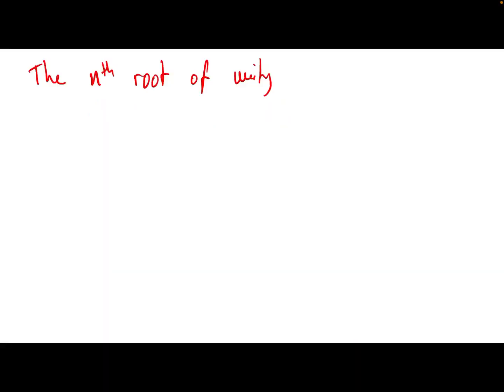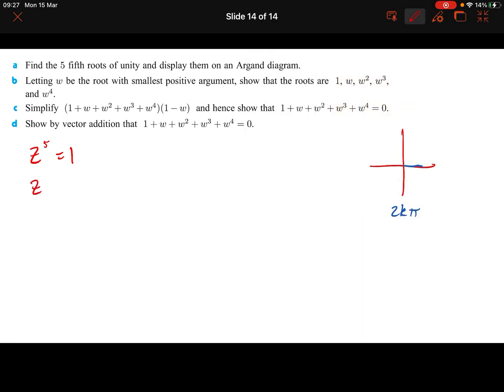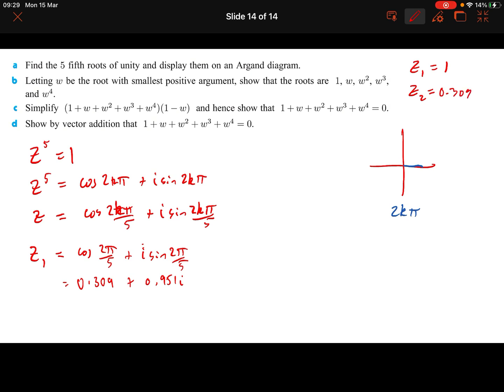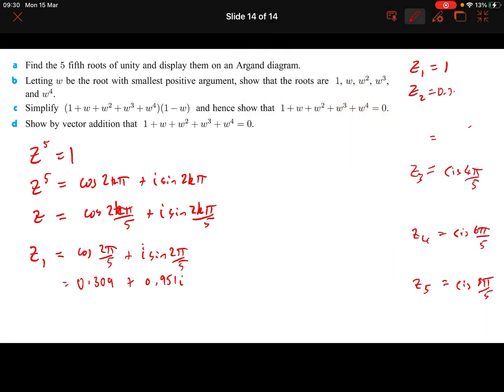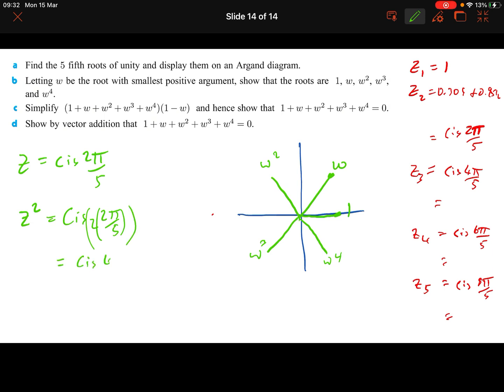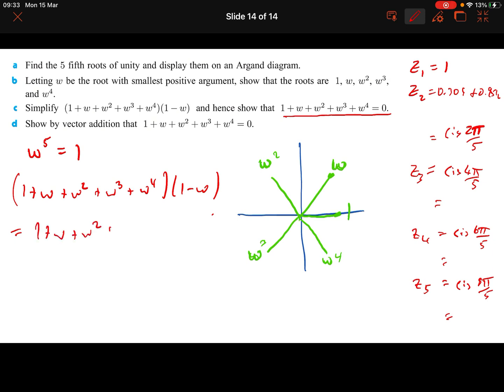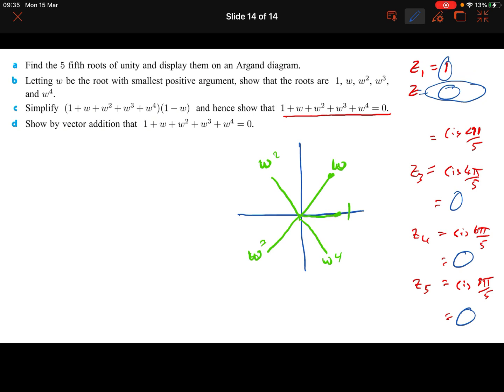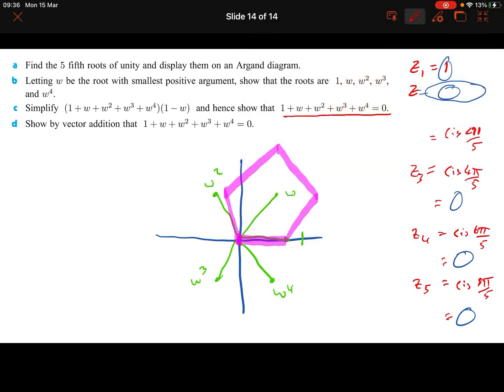Year 13 demoivre intro video part 7